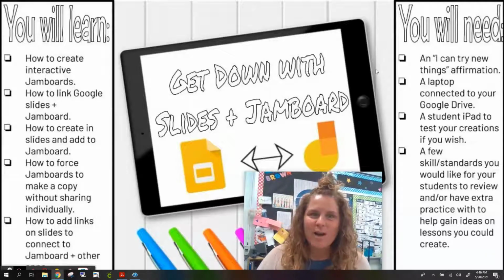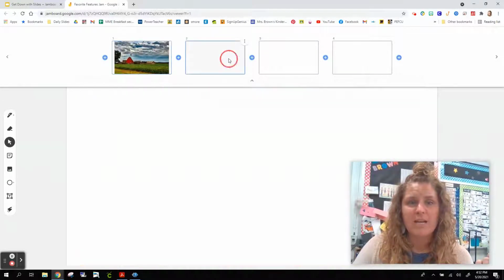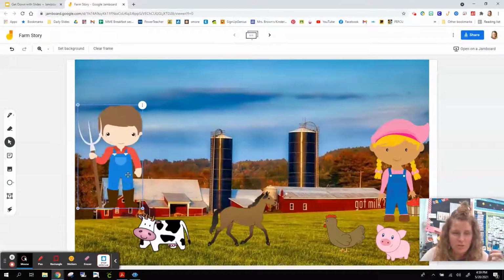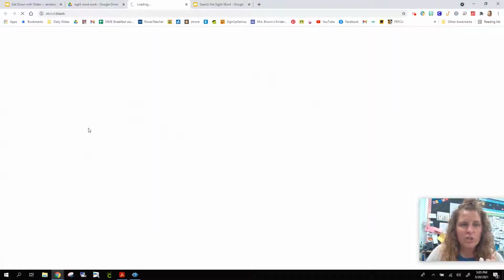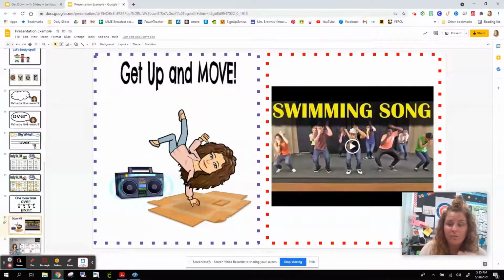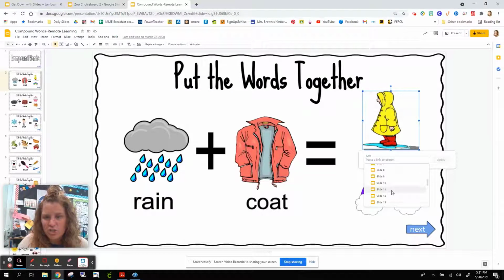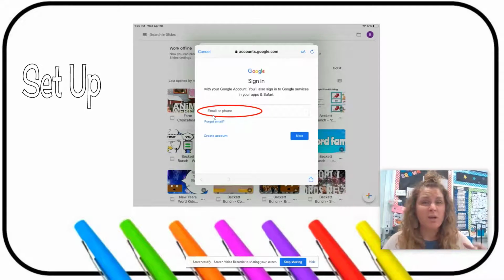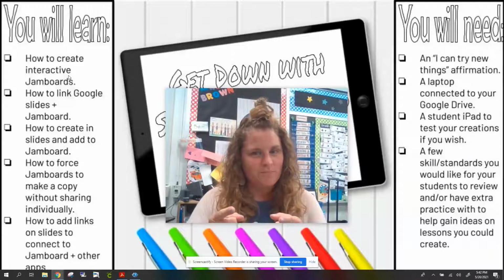Get Down with Jamboard with Claire Brown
Tech Fest 2021